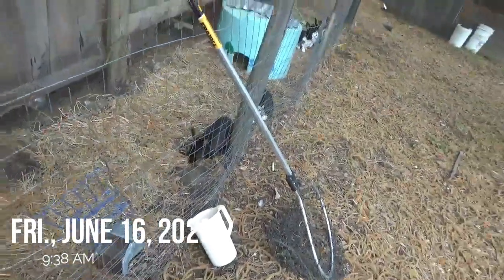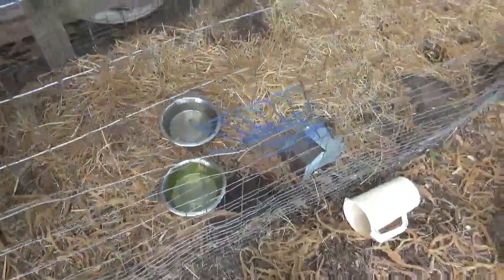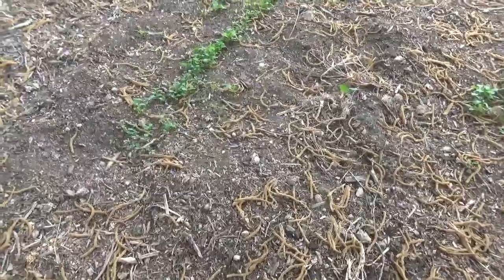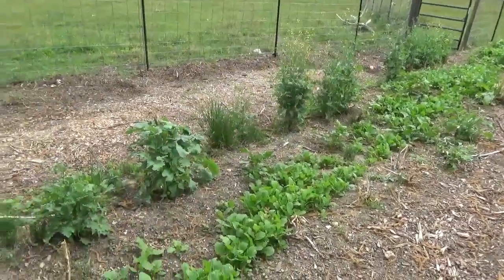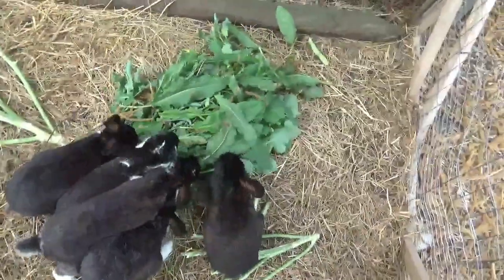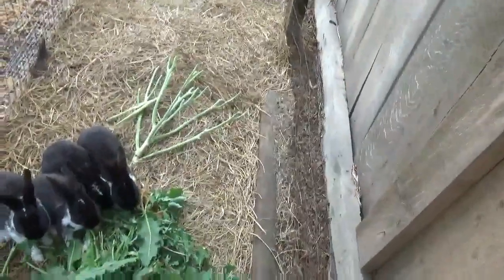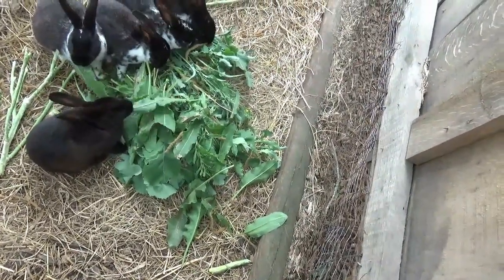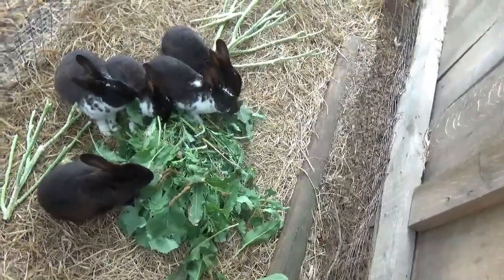Part 3 Homestead chore while flying solo. Feed the bunnies.